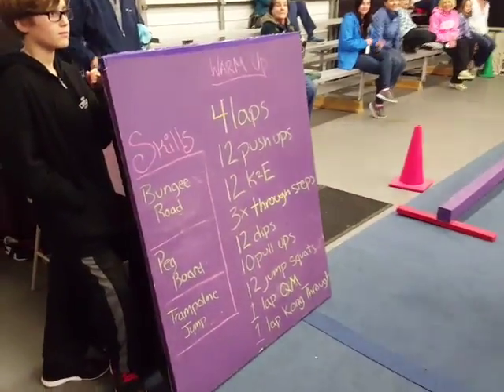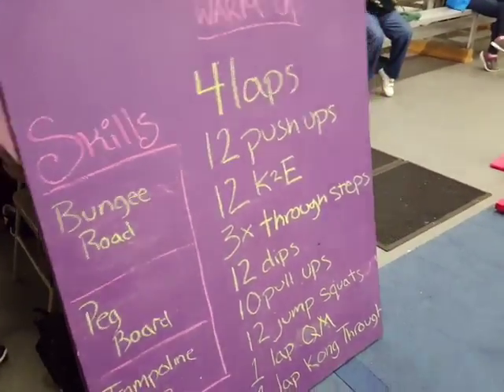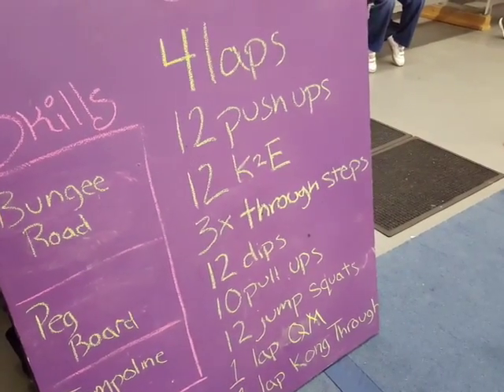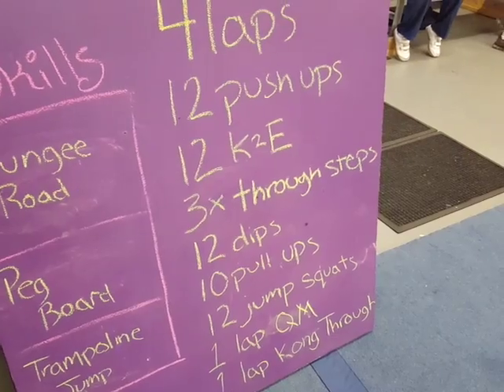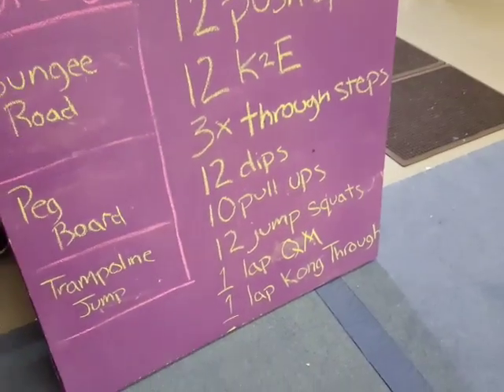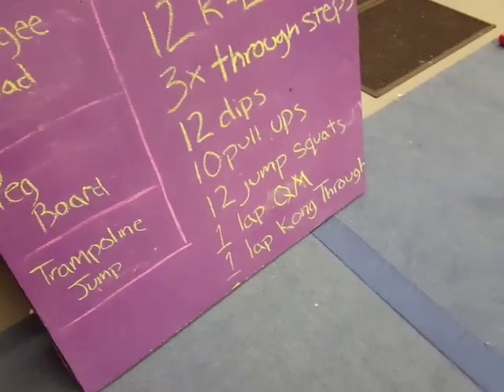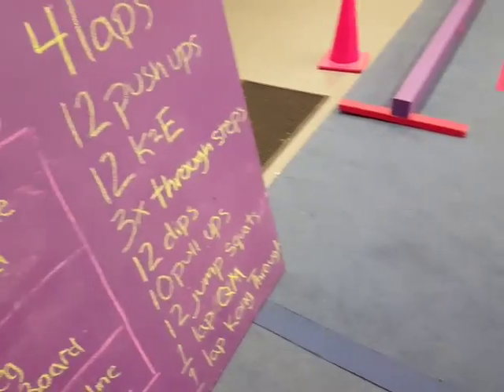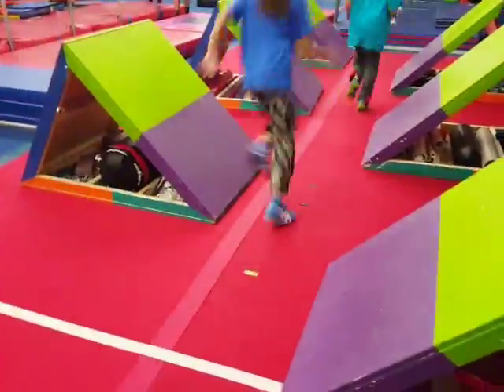New Era Ninja Class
10+ Sample